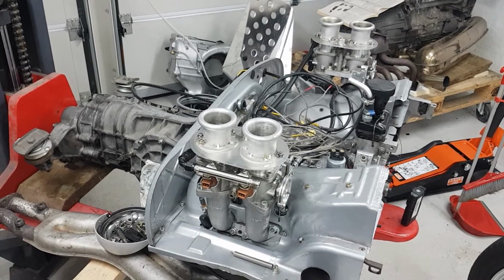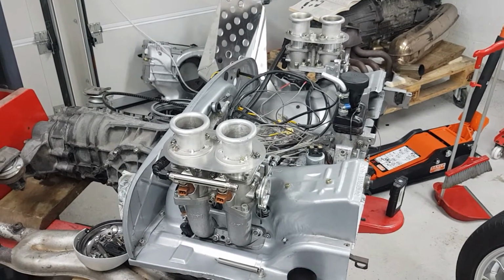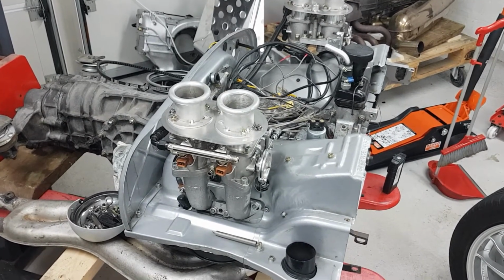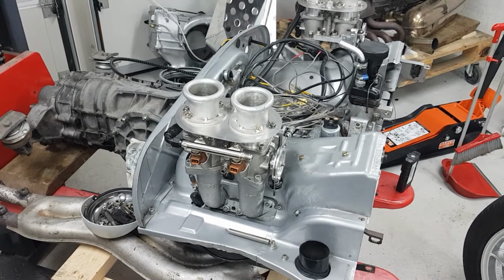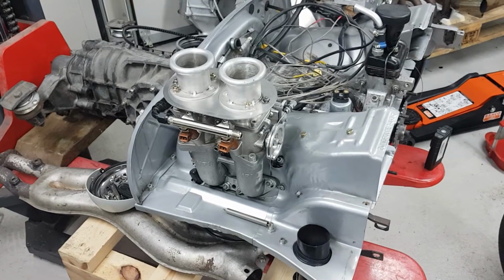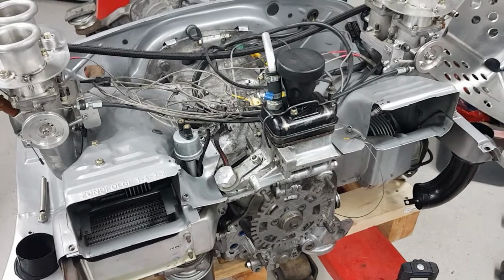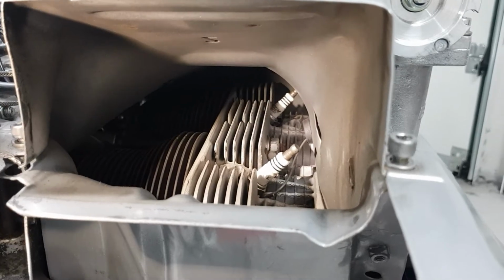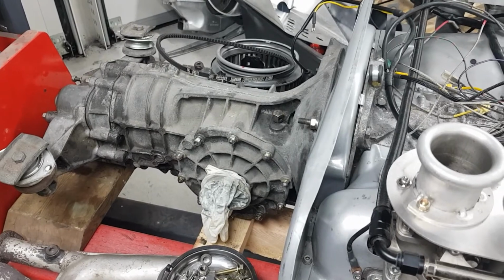My 2.3 liter 914 engine specs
Porsche 914 engine specs, VW type 4 engine